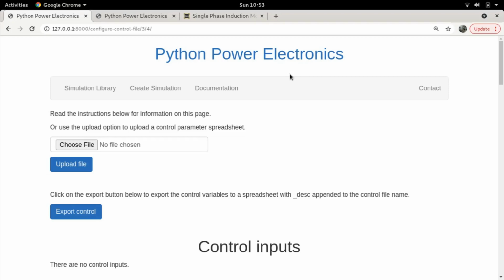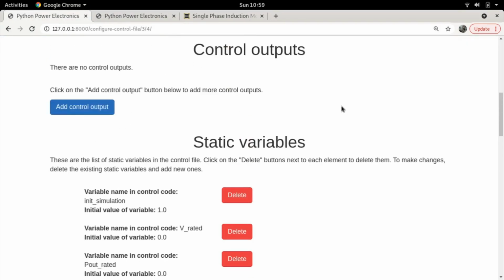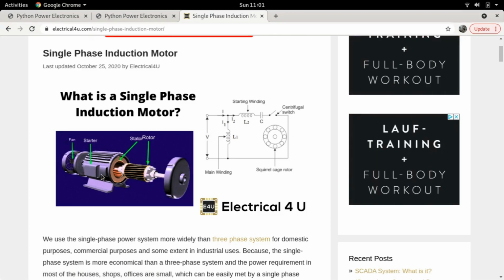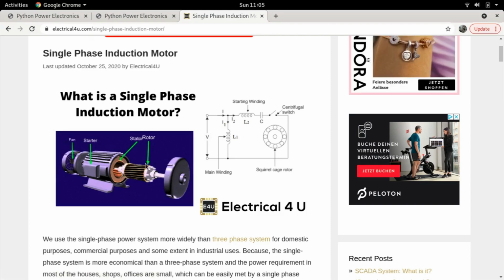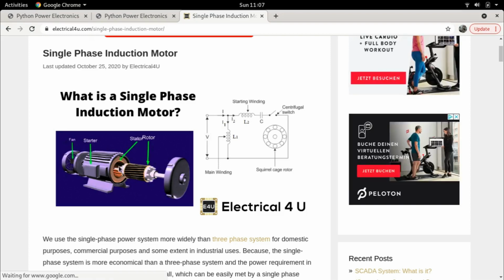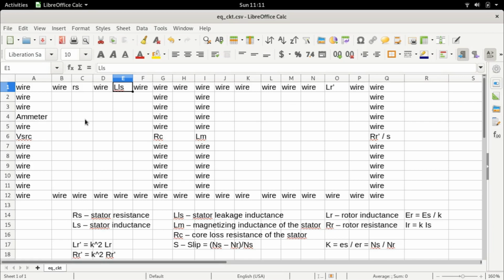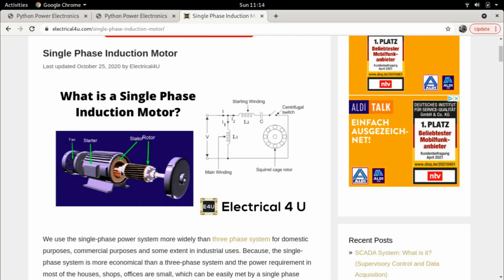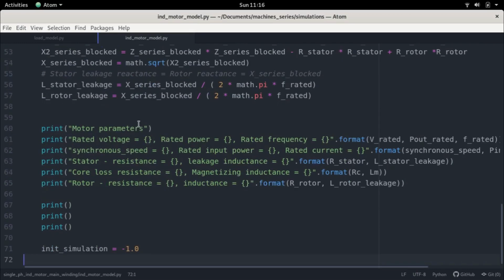Approach to machine modeling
In this video I talk about how we will bridge the gap between the equivalent circuit of the motor and the mathematical model that can be used to simulate the motor.